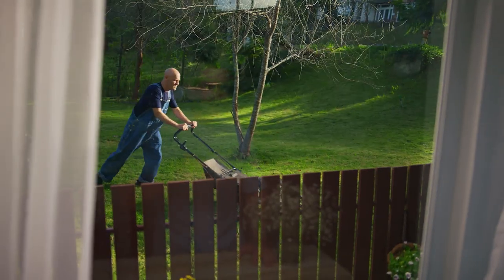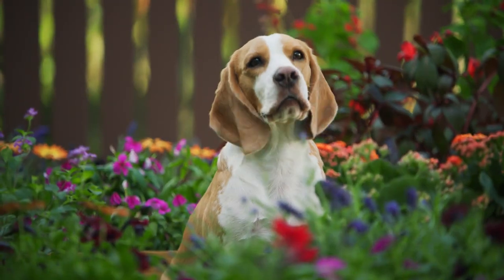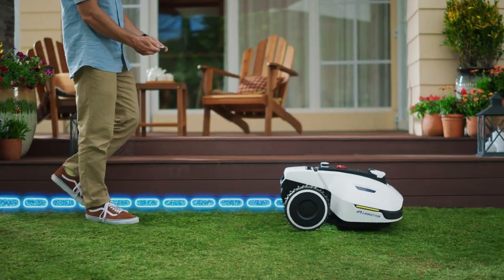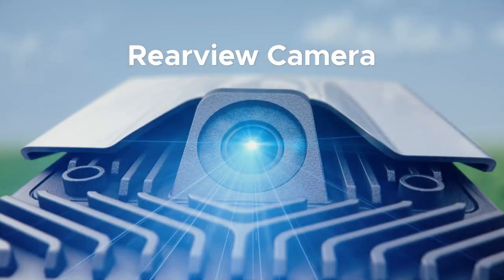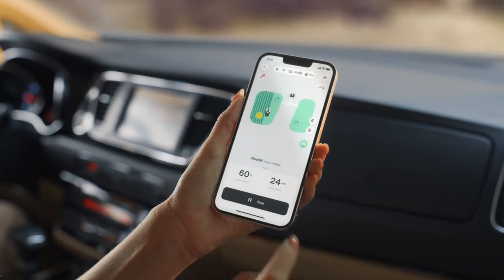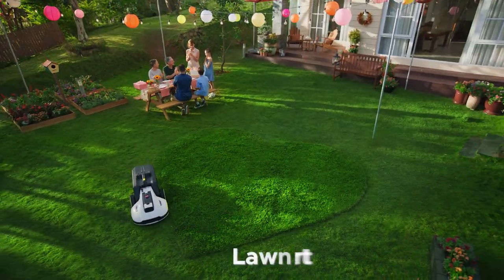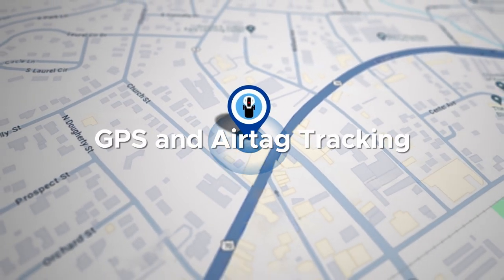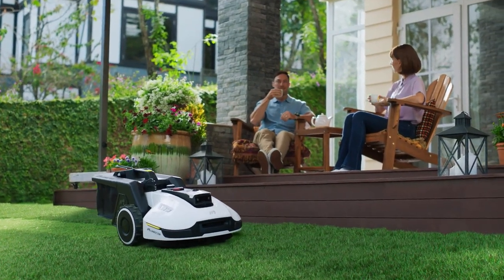Mammotion YUKA – 3D Vision Robot Lawn Sweeping Mower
Product launch film for Mammotion YUKA, the fully-automated lawn sweeping mower. Originally released January 4, 2024.

Brand: Mammotion
Production Company: Vantage Pictures
EP: James Duong
Director: Paul Moore
Producer: Phong Le
1st AD: Chi Tran
PAs: Yen Vi, Ha Nguyen, Quyen Bui, Diem Nguyen
DOP: Tung Bui
Focus Puller: Duy VK
Drone Pilot: Zacharia Lorenz
Gaffer: Pham Thai Tuan
G&E: PS Vietnam
DIT: Quach Hai Tho, Pham Quoc Hieu
Art Director: Maggie Bitter-Suermann
Art Assistant: Huynh Mai Cat Linh
Props Master: Do Hai Team
Wardrobe: Thai Hai
Makeup Artist: Mai Tan Sang
Sound Engineer: Nguyen Duc Cong
Talent: Brandon Lawrence, Micka Chu, Sasha, Jack Zamacona, Alla Maier, Piers Birtwistle, Damien B. Cole
Animal Wrangler: Tung Anh
Dog: Link
Location Manager: May Tran
Catering: Truong Vo
Product Tech: Pham Khanh Nguyen
Account Manager: Karen Liu
Storyboards: Tu Nguyen
Editor: Tuyen Tran
Colorist: Chloe Tavel
Sound Design & Mix: Aurae Studios, LexVu Studio
3D Animation: Benjamin Villataspaisarn (Basugaa Studio)
VFX: Flow Studio

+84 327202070